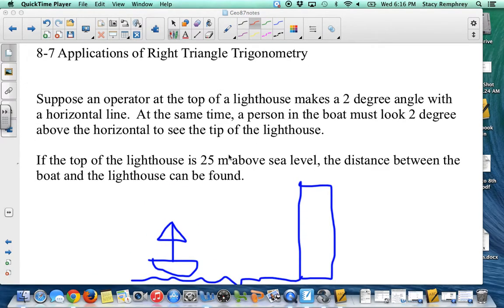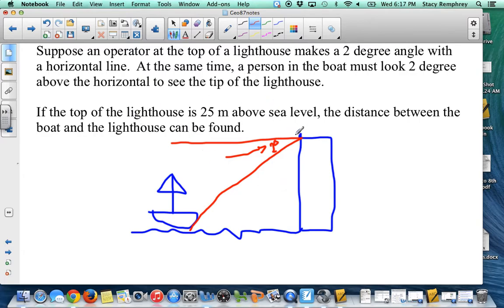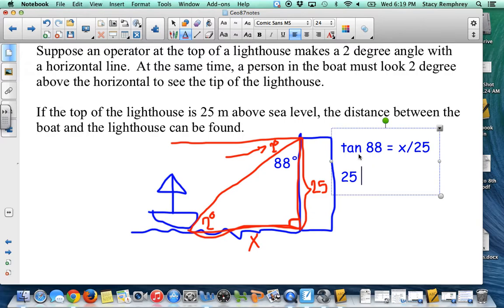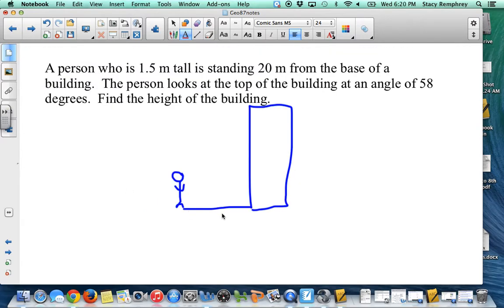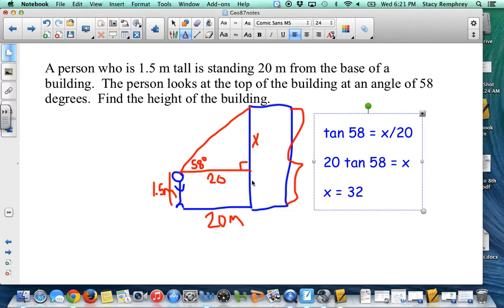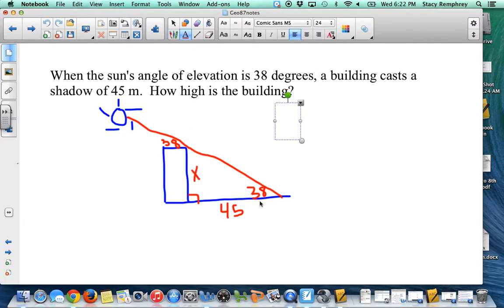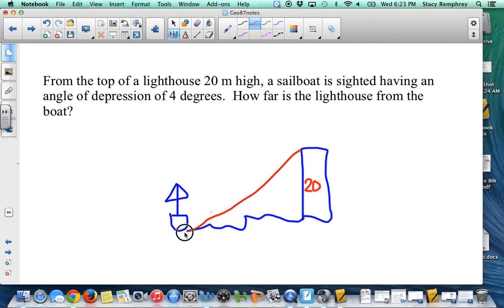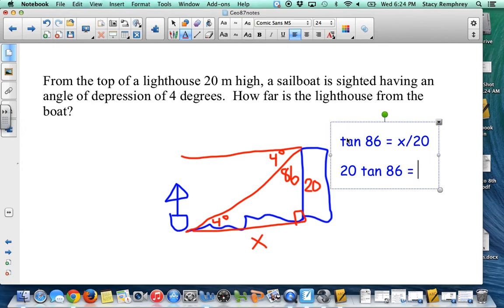Geo 8-7 lesson